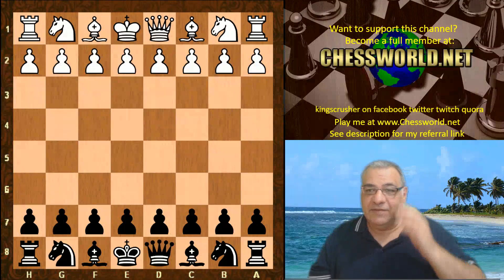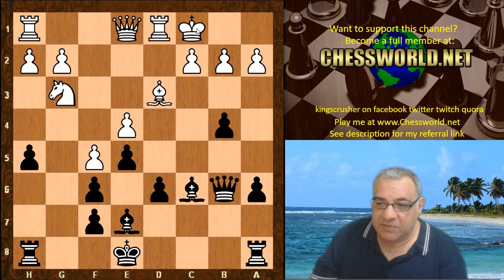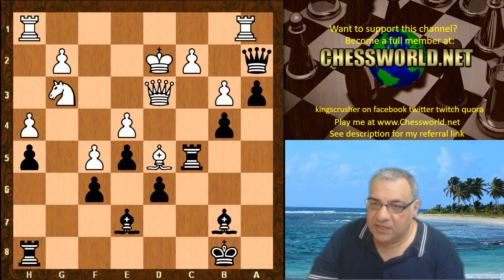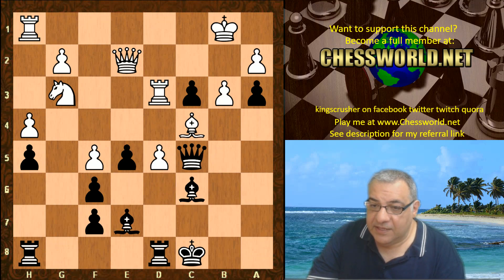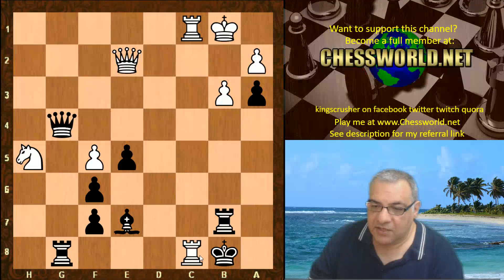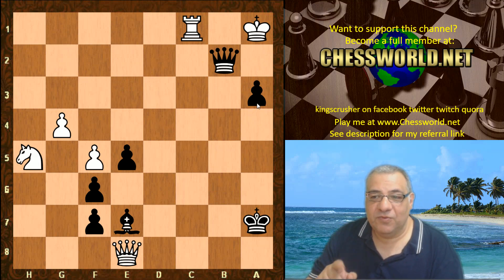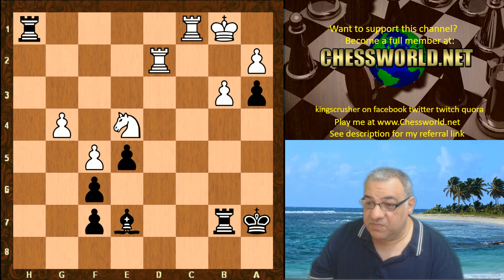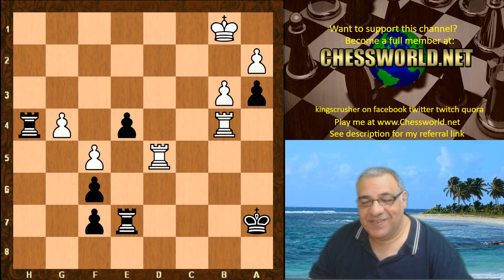A timely liberating pawn break in all Neural Network Chess battle! DeusX vs Leela - TCEC 13 Rd 26